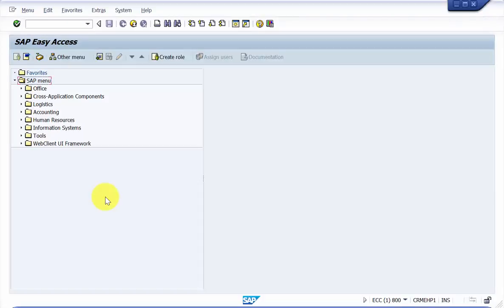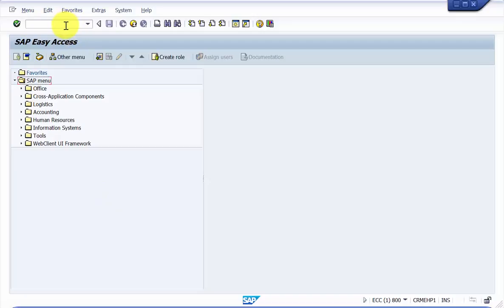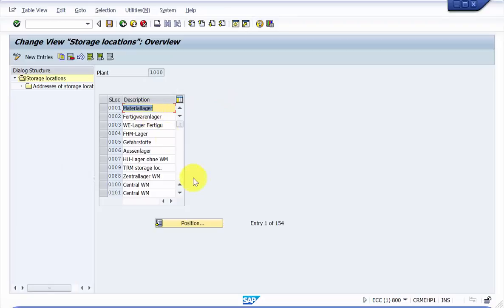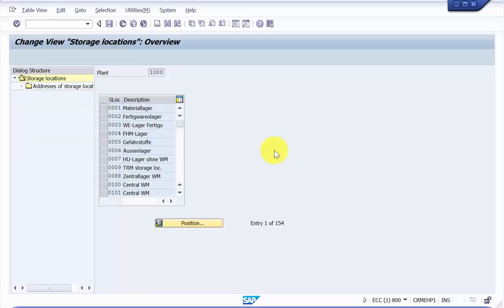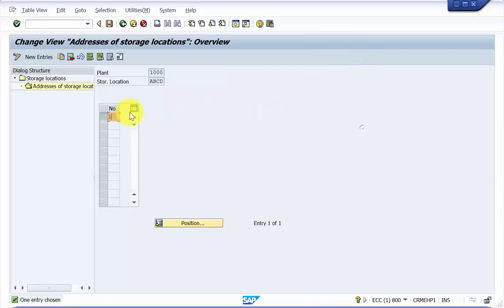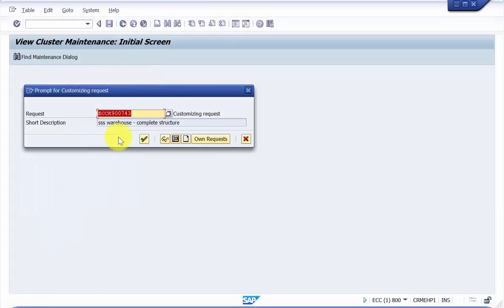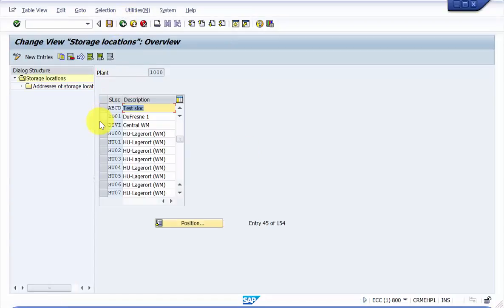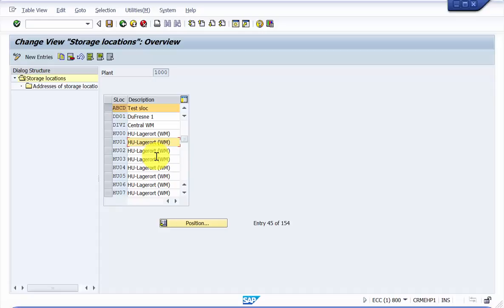How to Delete the address of a storage location - SAP MM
This video shows how to delete the already existing address of  storage location in a Plant.